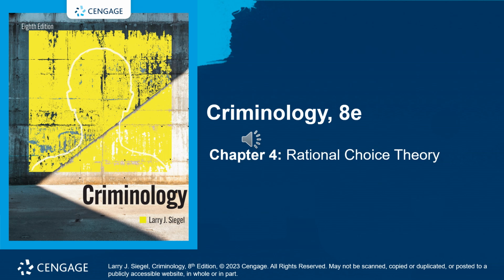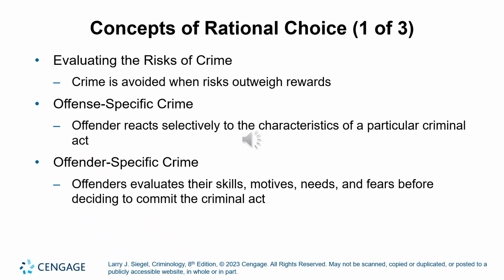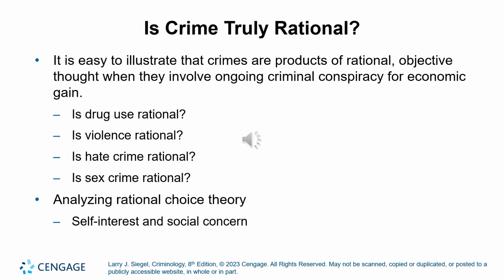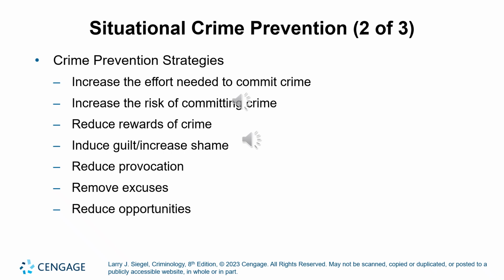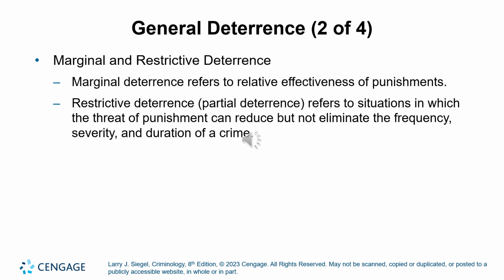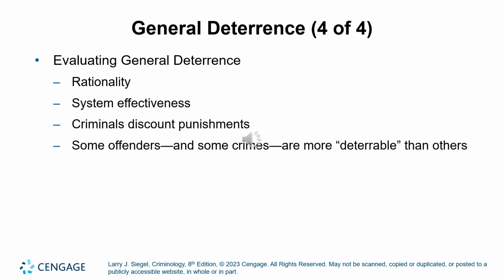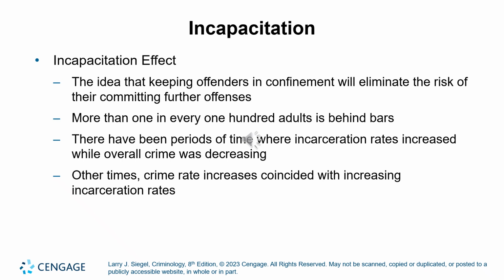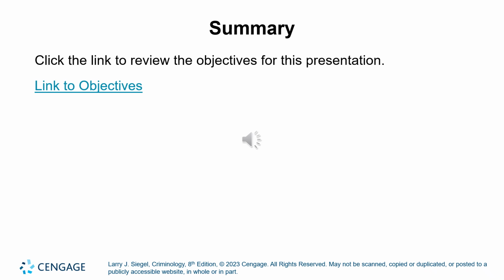Siegel Criminology Chapter 4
Rational Choice Theory